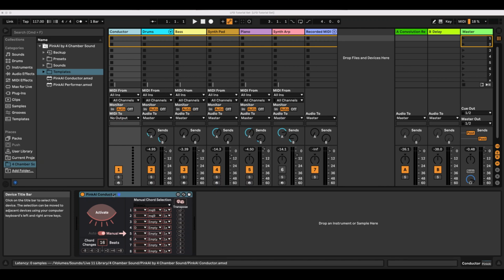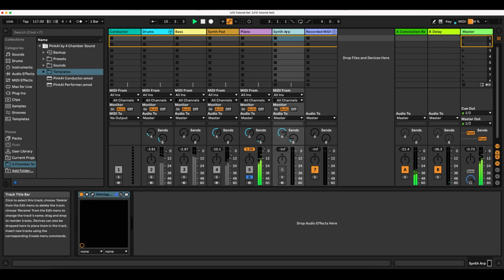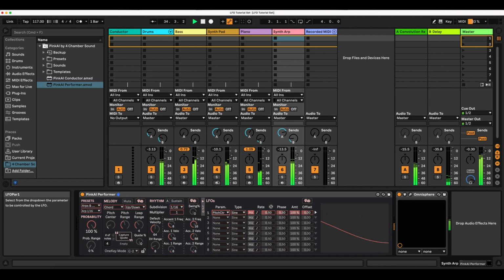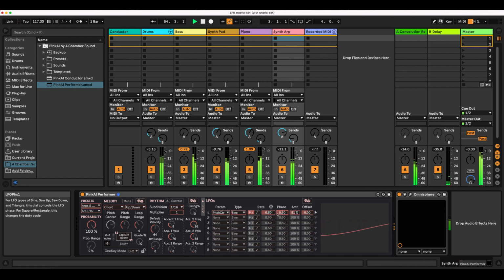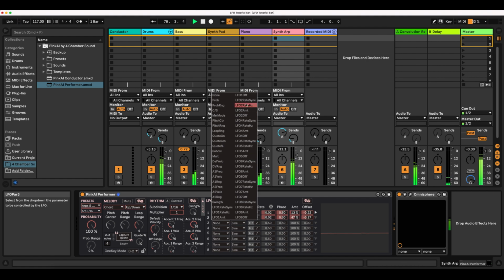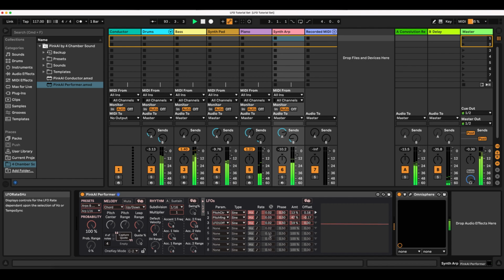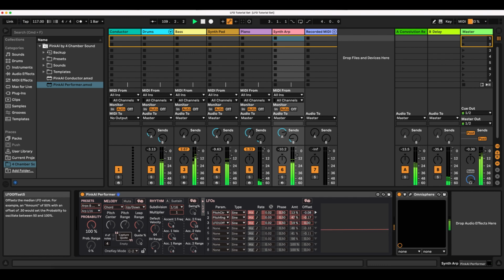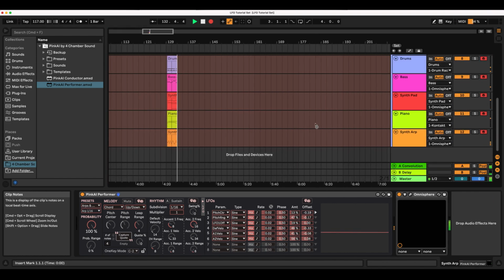LFO Inception Pt 1- Using PinkAI LFOs to Add Variability to Your Generative Composition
In this tutorial, we’ll show you how to take your music production to the next level by using LFOs (Low-Frequency Oscillators) to create dynamic, evolving arpeggios with the PinkAI Generative Composer Max for Live MIDI device in Ableton Live. Whether you're producing electronic, ambient, experimental, or any style of music, this powerful technique will add movement and complexity to your compositions.

You’ll learn how to:

- Harness the power of LFOs to modulate arpeggiated patterns
- Create evolving, rhythmic melodies that breathe life into your tracks
- Use PinkAI's generative features for automated music composition
- Learn about the effect of different waveform shapes, rates and other LFO parameters for unique results
- Integrate generative music techniques into your Ableton Live workflow

By the end of this video, you'll be equipped to write, produce, and record music that has a natural flow and captivating progression, thanks to the synergy between LFOs and generative MIDI devices.

🎧 Perfect for producers, composers, and sound designers looking to expand their creative toolbox in Ableton Live.

00:00 Introduction
00:13 Session Review
01:10 Adding and Visualizing LFOs
01:31 LFO Parameter Review
02:53 LFO Inception!!
03:24 Velocity LFOs
04:46 Recorded MIDI Visual